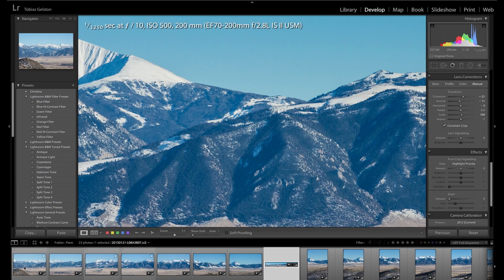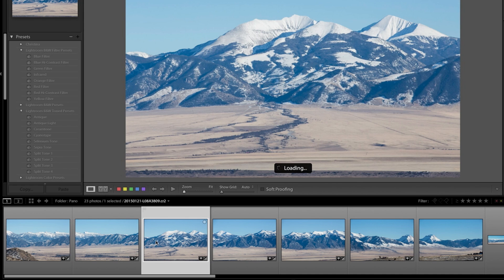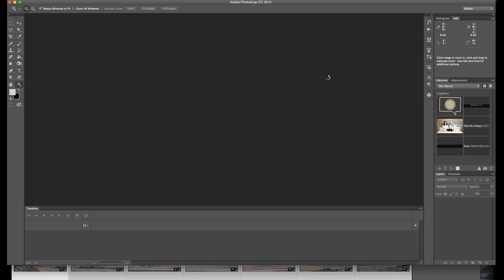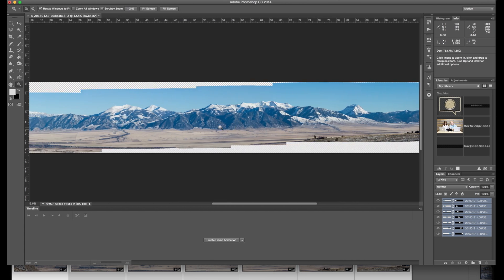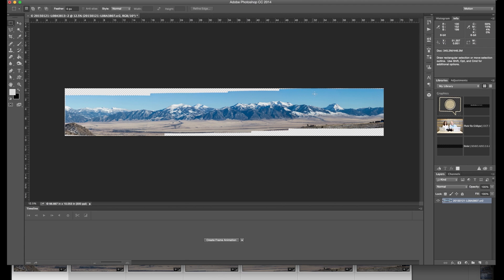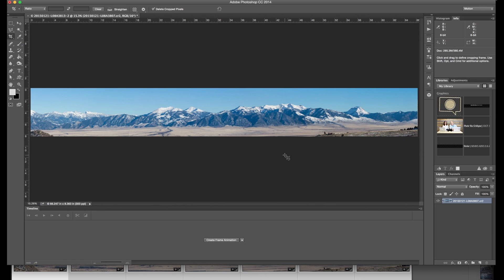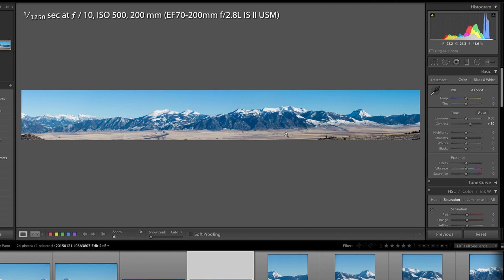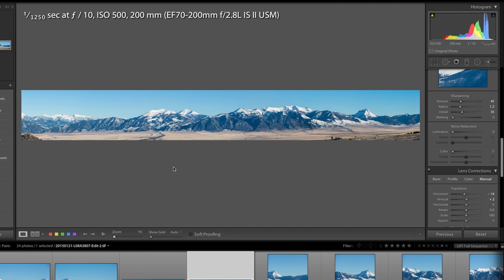Lightroom/Photoshop Tip: Panoramas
Lightroom/Photoshop Tip: Panoramas - Walkthrough of creating a panorama from several images in Lightroom and Photoshop

McKay Photography Academy Fantastic trips- Join us this winter in Montana or next August in Iceland or September in Greece

RavPower - Don't be a slave to the wall- Get one for you and a friend